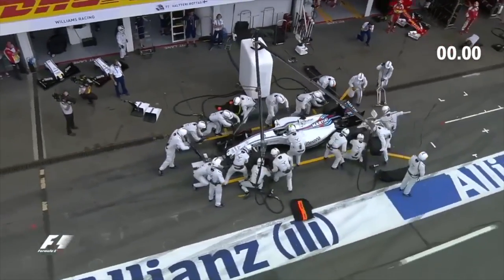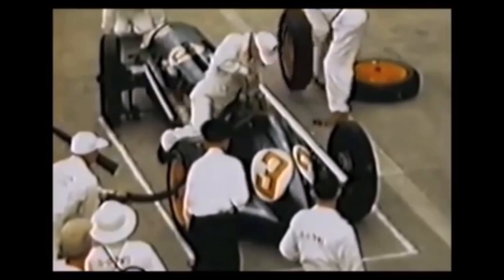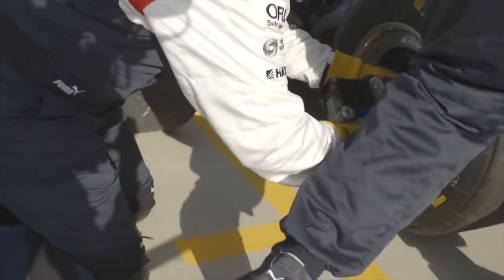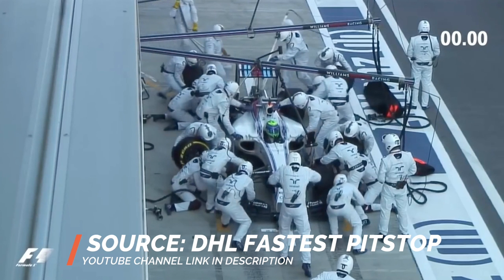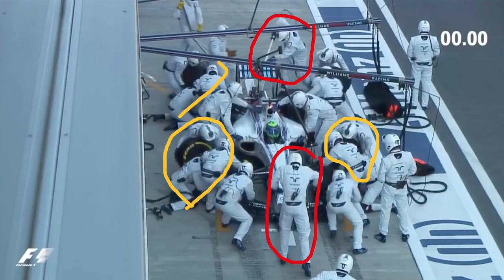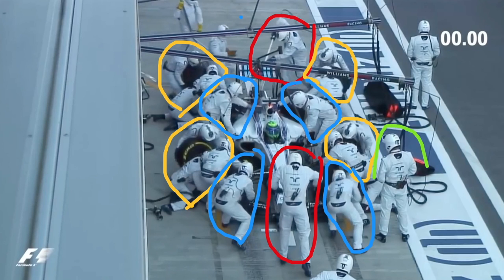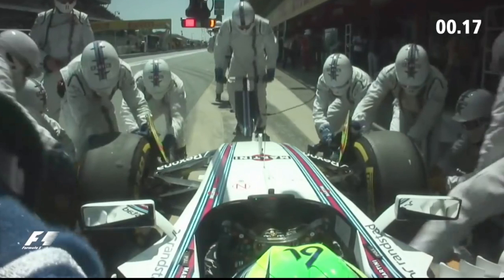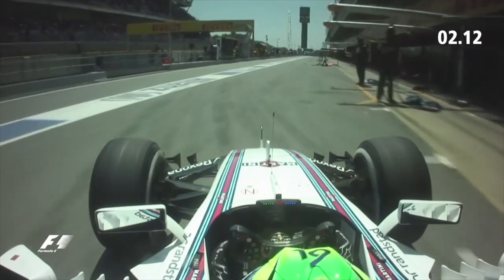F1 Pit Stop In 2-Seconds: An In-Depth Analysis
Formula One pit crews are now completing pit stops in just over 2-seconds with the record being 2.02 seconds in 2017, a little slower than the 2016 record of 1.92 seconds thanks to the larger tyres.

In this video, I take an in-depth look at how 23 people come together in perfect harmony to complete the perfect F1 pit stop.

F1 is competitive on all fronts with teams developing strategies and techniques to gain time wherever they can. The F1 pit stop is an area teams focus on training pit crew and developing bespoke tools to optimise their time in the pits.

★ Find more Race Driver Reacts videos (including my reaction to incidents throughout the season and classic races such as Senna v Prost, Schumacher v Hill and tons more)

★ LEARN TO DRIVE FAST! Are you a sim, track day or racing driver? Check out Scott's free 25-part driving technique tutorials to learn the secrets of pro-drivers

★ NEED SOME KIT? Check out the Driver61 Motorsports store where you can find everything you need for racing, including racewear, car prep and workshop equipment

This video is part of a series called "Race Driver Reaction" series. Got an incident modern or classic you'd like me to critique?

Thanks to Legal Eagle's Real Lawyer Reacts and Dr. Mike's Real Doctor Reacts for the inspiration.

Beginner Sim Kit

My Recording Stuff

Great camera for the money
Light ring